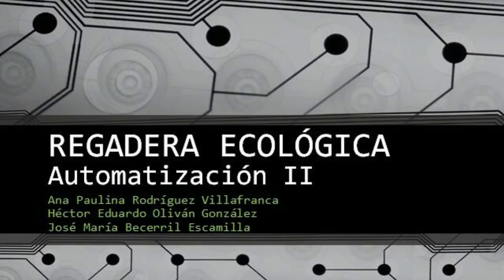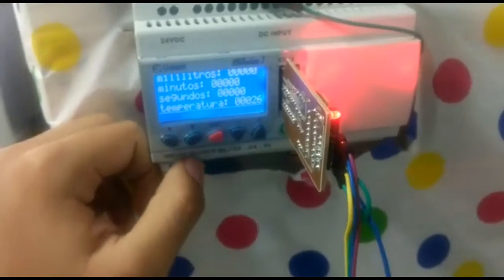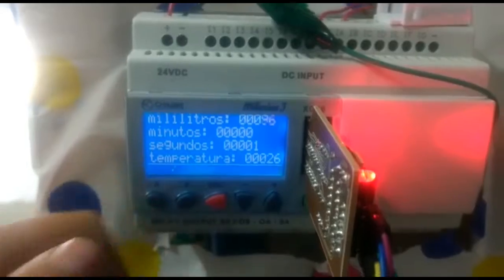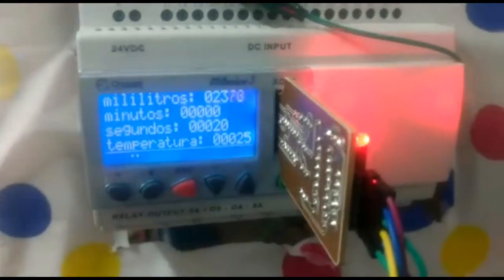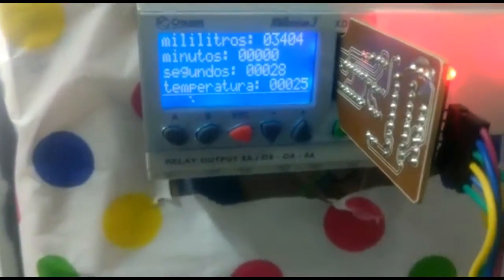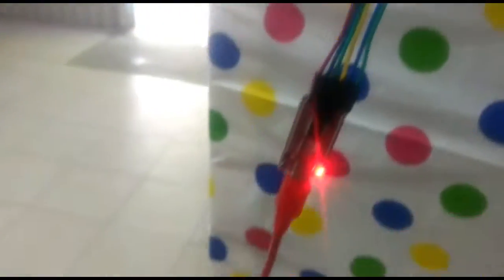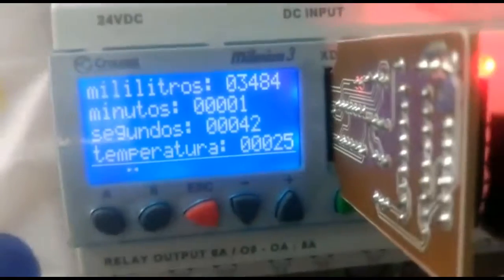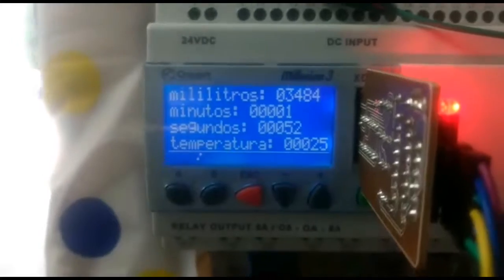PROYECTO FINAL AUTO II REGADERA ECOLÓGICA